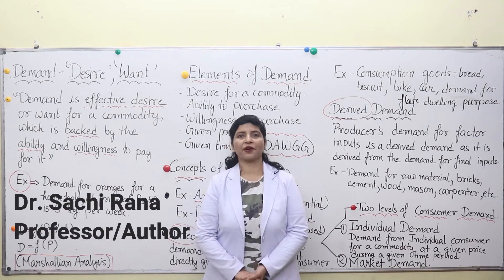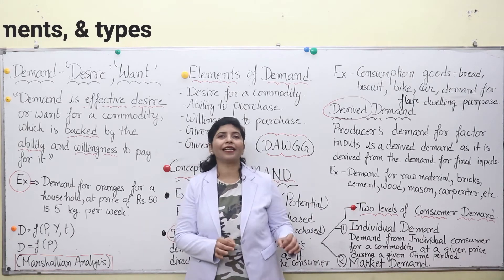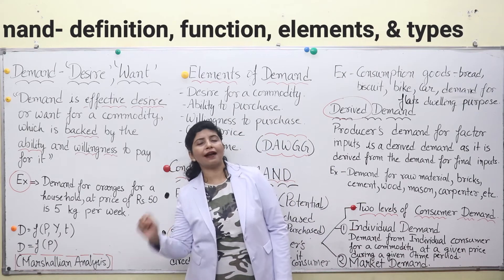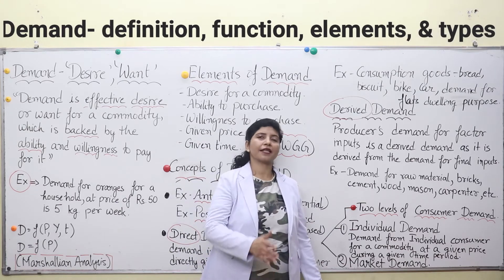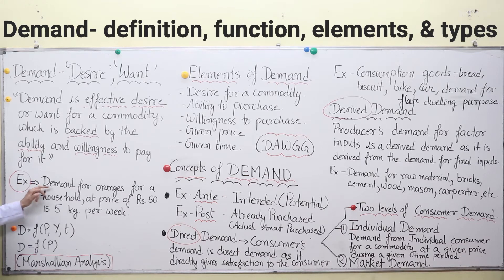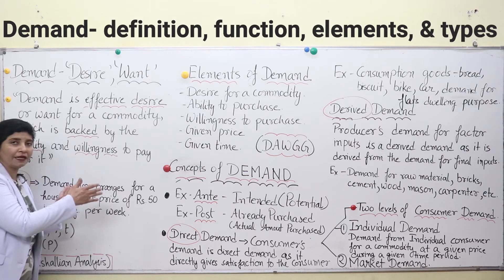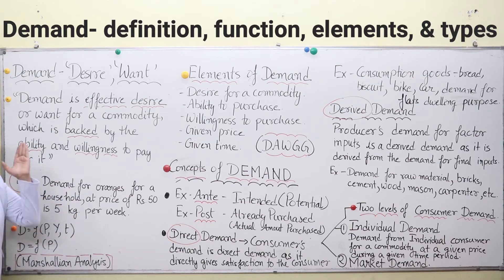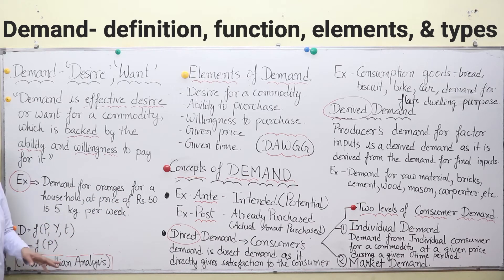Demand | Managerial Economics for BBA and MBA | elements and levels of demand | in English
Video explains the demand for managerial economics for the students of BBA and MBA in a lucid manner so that they can get a good grasp of the subject and even practice it for their own business. The topics discussed are:
Definition of Demand
Demand Function
Elements of Demand
Concepts of Demand
Levels of Consumer Demand